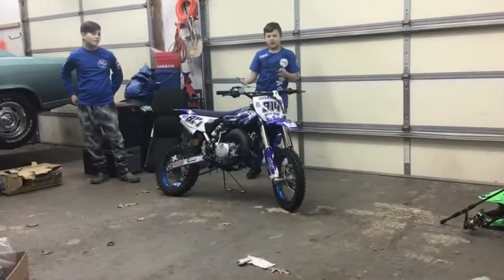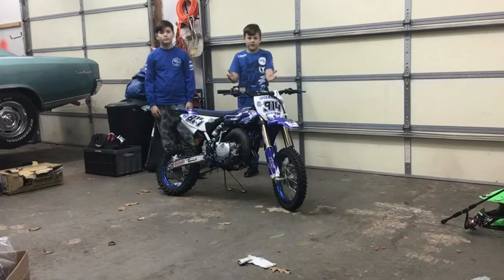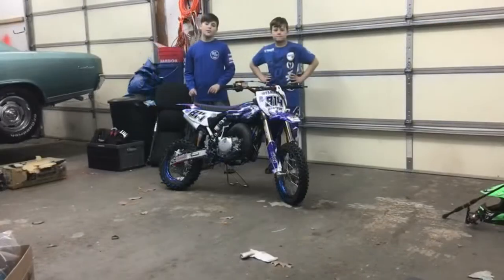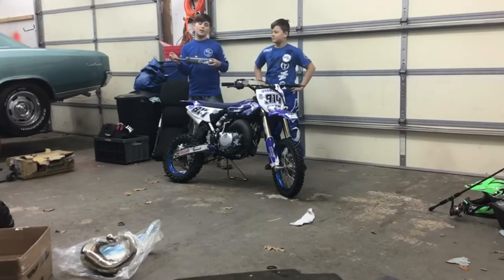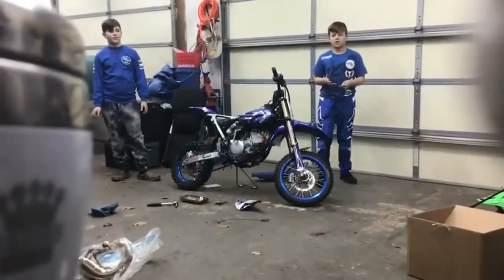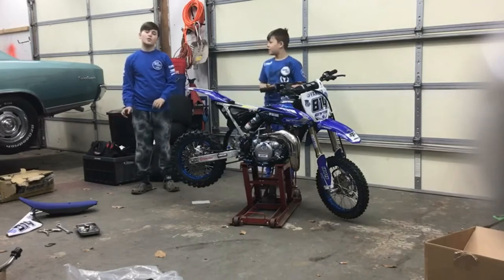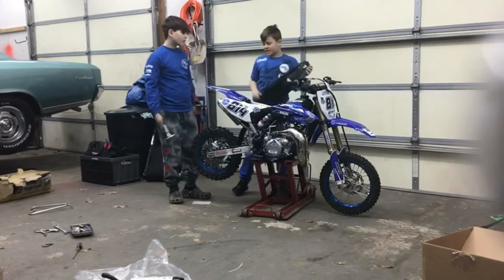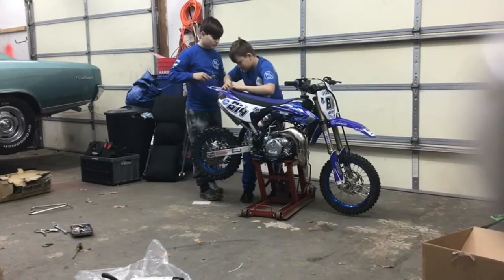Yamaha YZ65 GYTR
Today we will be putting on a Yamaha GYTR Nickel plated fatty pipe also to go along with that a Yamaha GYTR silencer.